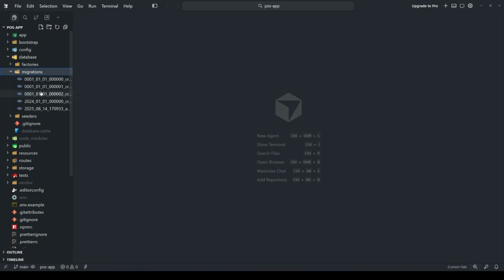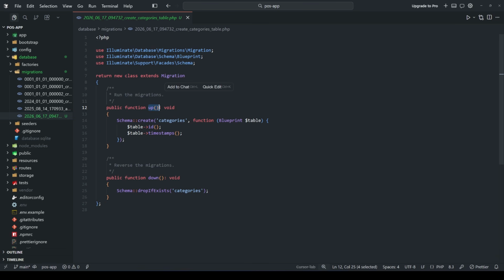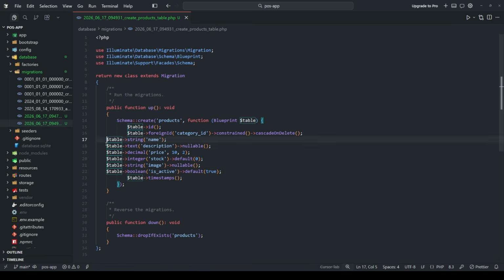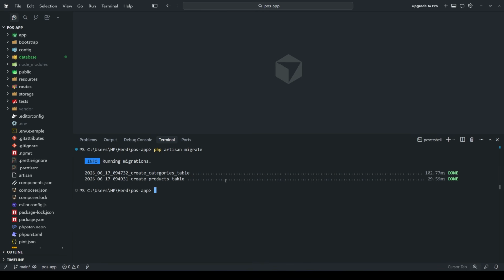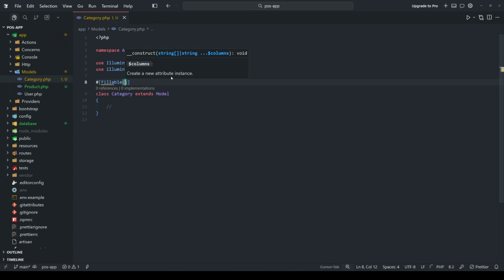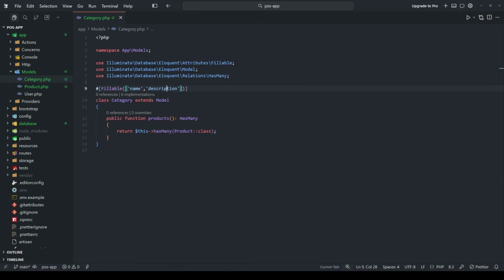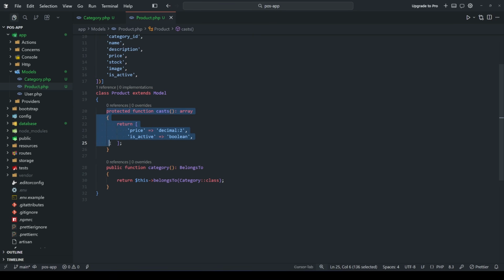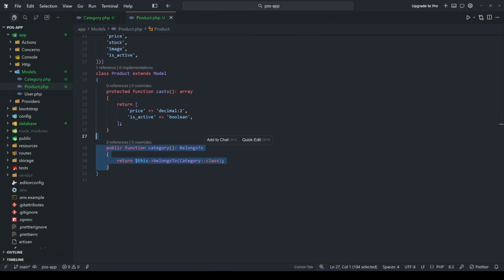Build POS App (Laravel 13, React, Inertia) | Ep 2: Laravel Migrations & Eloquent Models Explained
Episode 2 — we design the database. We create migrations for categories and products, define the foreign key relationship between them, and build Eloquent models with hasMany and belongsTo relationships.

💡 Learn why you should NEVER use a float for prices, and what belongsTo / hasMany actually mean.

👉 Next: Episode 3 — Product CRUD backend.